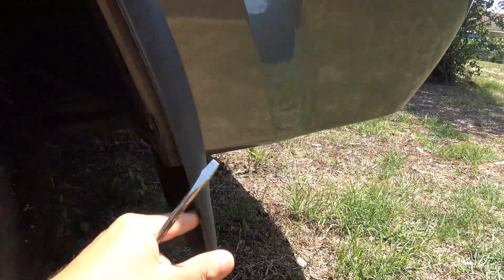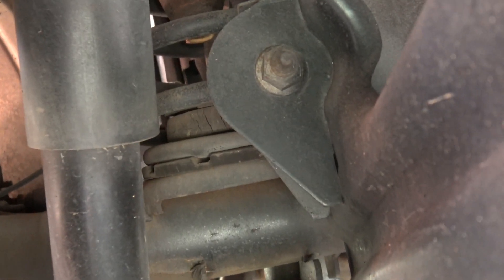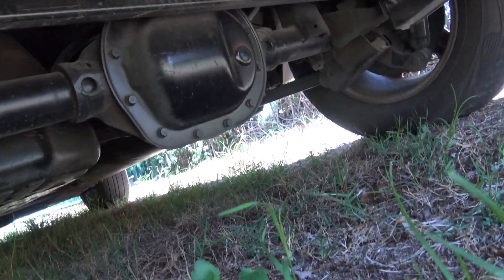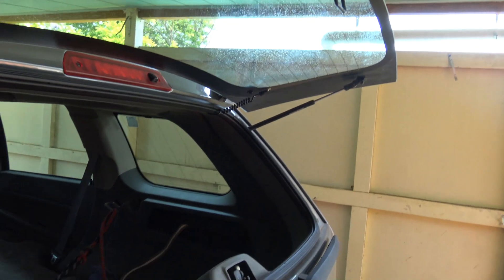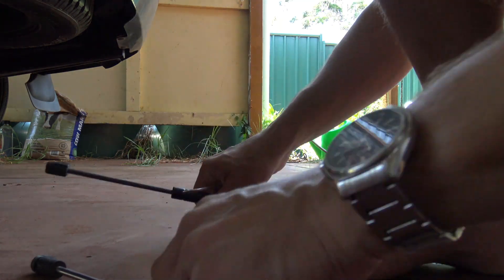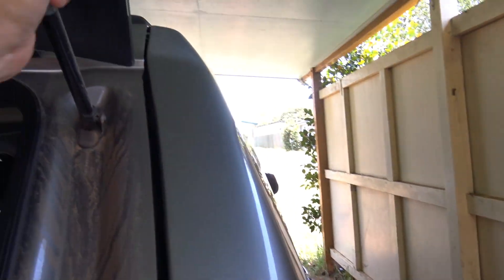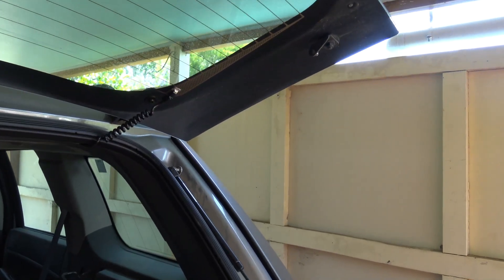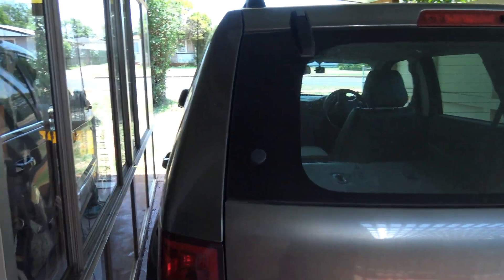Husky transport repairs, 2006 Jeep Grand Cherokee strut replaced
Time to fix a couple of things on the Jeep. After 5 years I finally got around to looking at the rear mud flap. As it turned out the clip was still there it just needed putting back in. About a year ago I noticed the rear glass struts had failed.

All third party pictures\videos\sound is purely used with express permission.

Although due care and diligence is taken on comments received 2DogsVlogs is not responsible for third party blogs\comments. Ad serving networks usually track visitors using ‘cookies’.